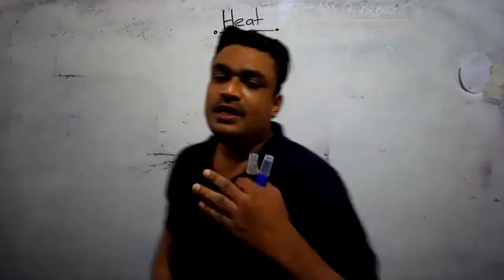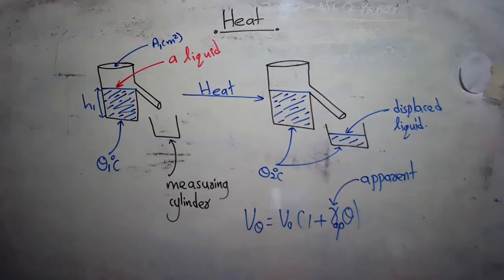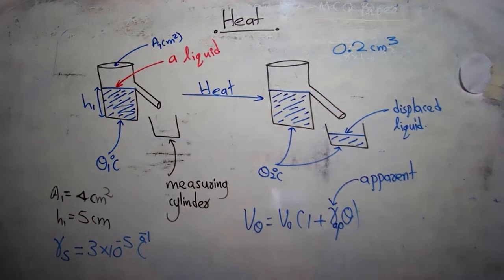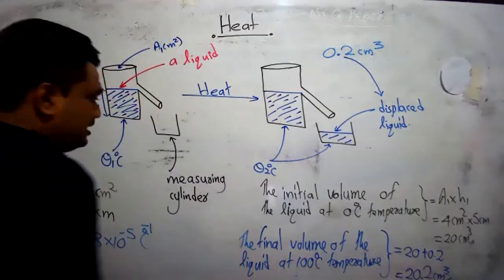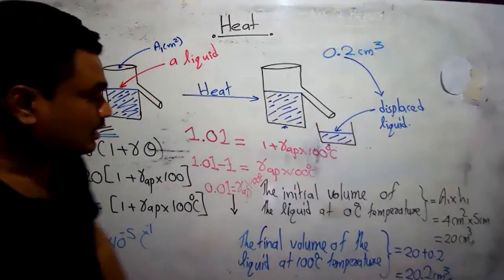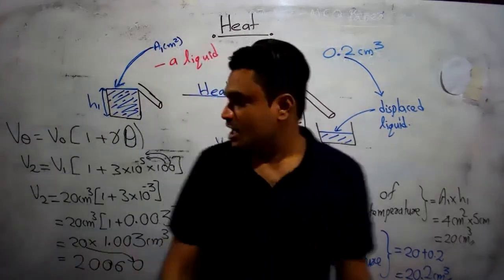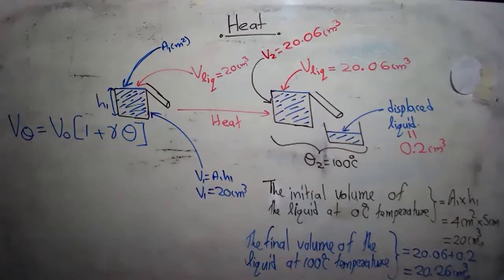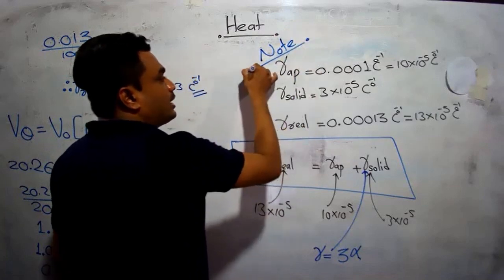Heat 2023 AL Batch1 Tuesday Night Class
Sep 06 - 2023 A/L - Batch 1